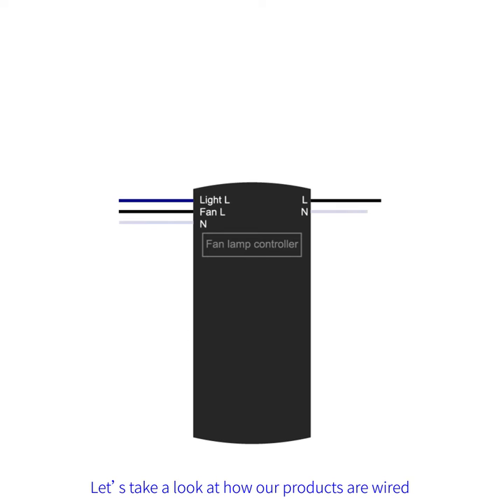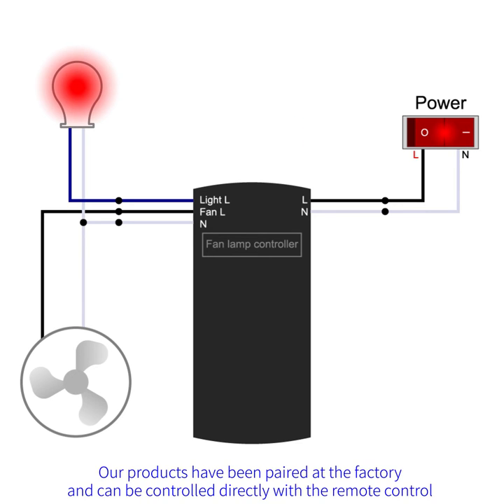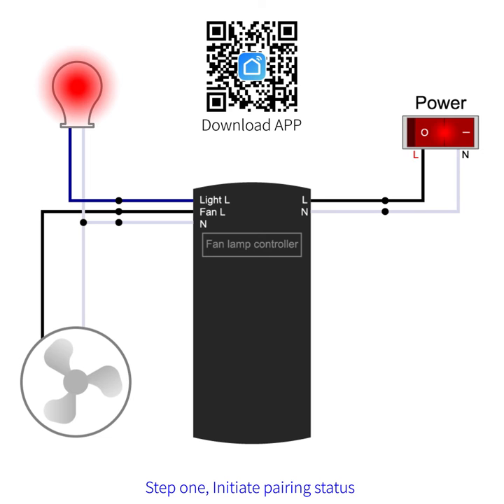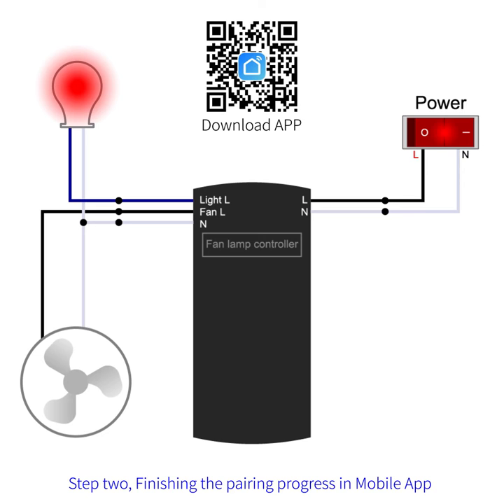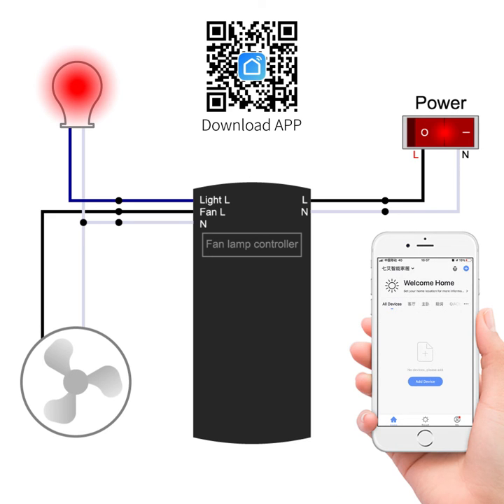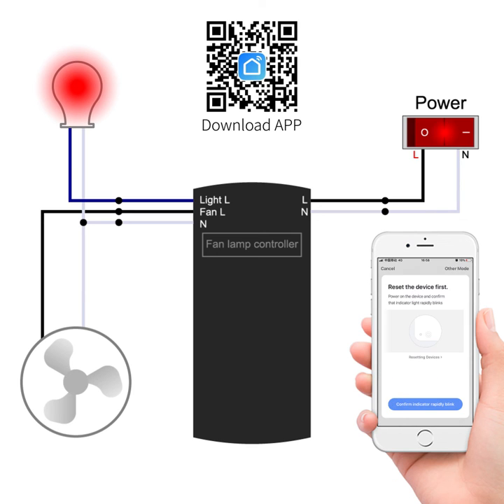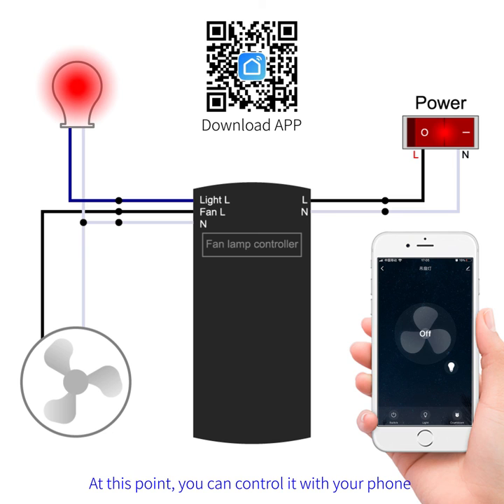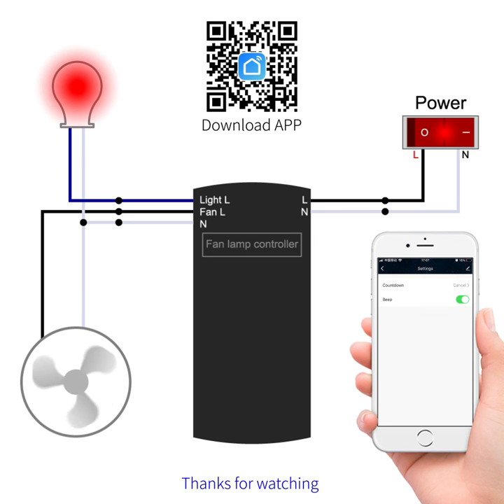How to use "Smart Life" APP with QIACHIP WiFi Ceiling Fan Remote Control Kit to control ceiling fan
Link to buy from DE
Link to buy from UK

Instructions about "Smart Life" APP and QIACHIP WiFi Ceiling Fan Remote Control Kit :

First, make sure your remote control (transmitter) can control the receiver, ie the remote control can control your ceiling fan and light.
Second, you have downloaded the "Smart Life" app.
You can search for "smart life" in the app store.
Step one: Initiate pairing status
Initiate pairing status by Pressing LIGHT & HI Button together for at least 10 seconds until you hear along beep sound from the receiver.
Step two: Finishing the pairing progress in Mobile App
a.Open “Smart Life” Mobile App.
b.Press the + button in the top right corner of the mobile App.
c.Under “Add Manually” select "Small Home Appliances".
d.Select "Fan".
e.Click “Confirm indicator rapidly blink” and type in your Wi-Fi name & password then proceed to click “OK”
(you need to pay attention to the choice of Wi-Fi network can only be 2.4G network)
f.After the loading screen go back to homepage and you should be able to find your device there.